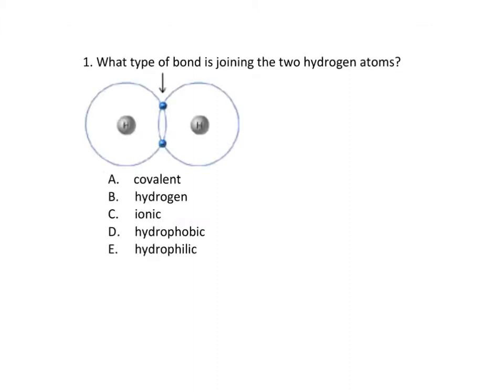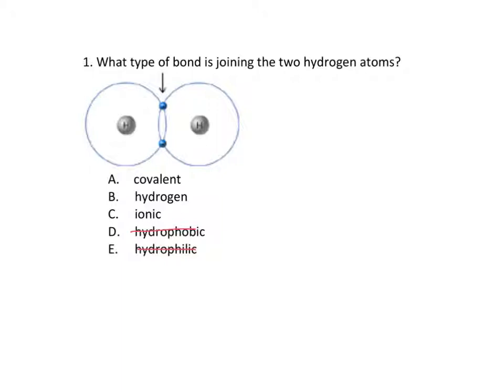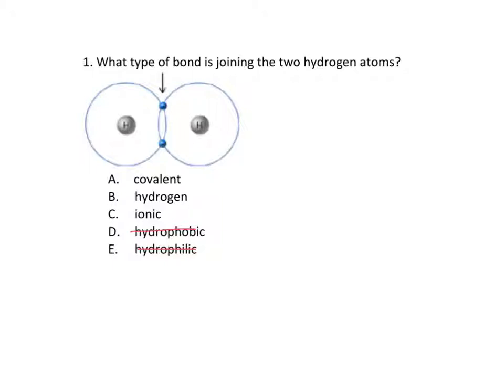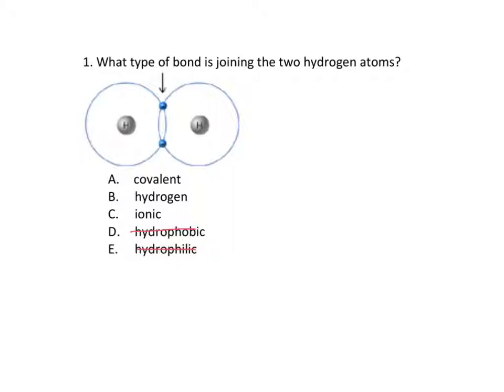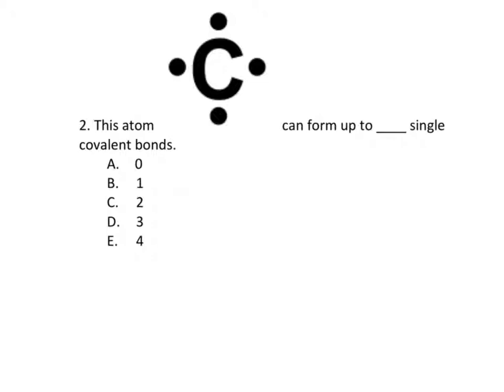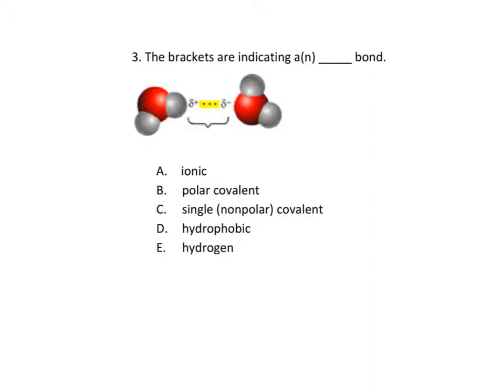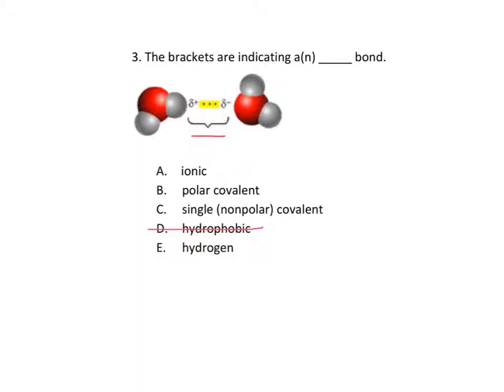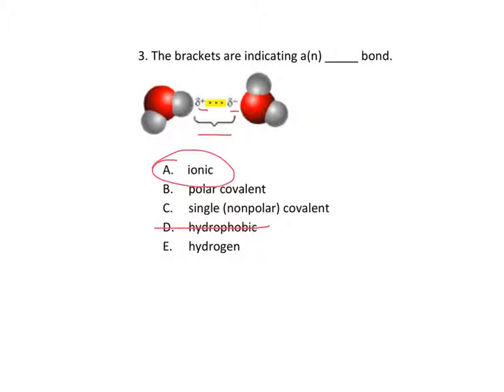Chemical Bonding (worked problems)